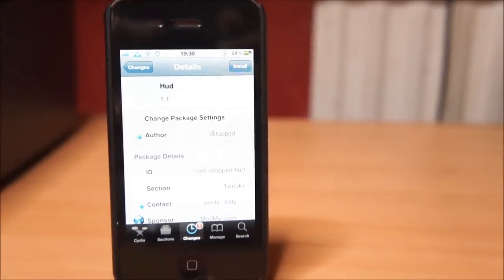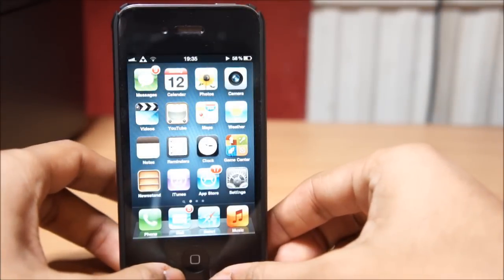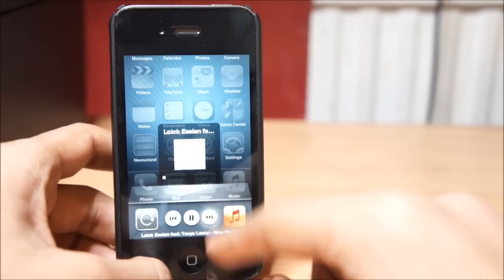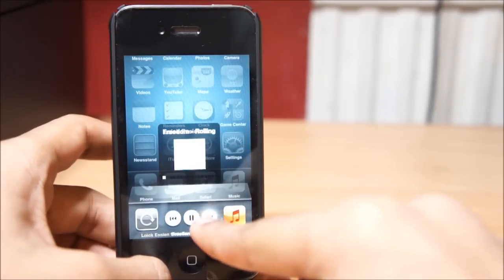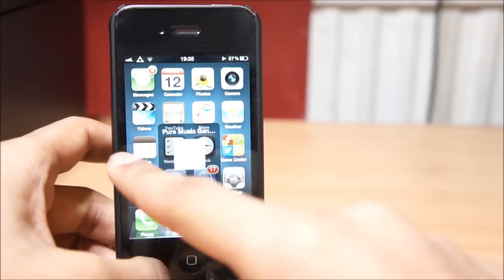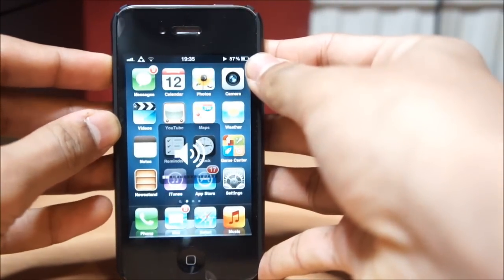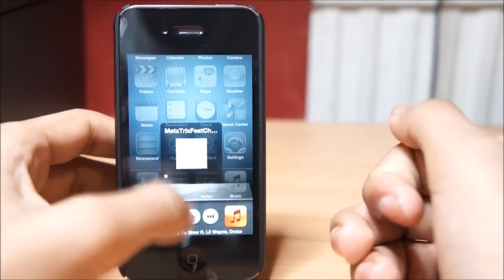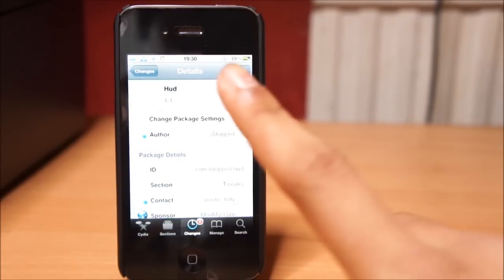'Hud' Adds your Album Artwork To Your Volume Rocker Display